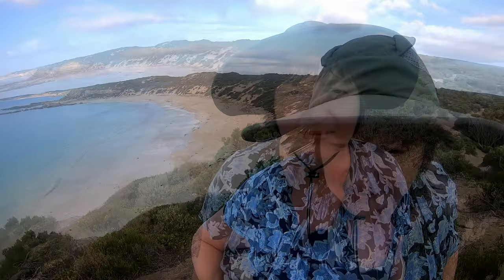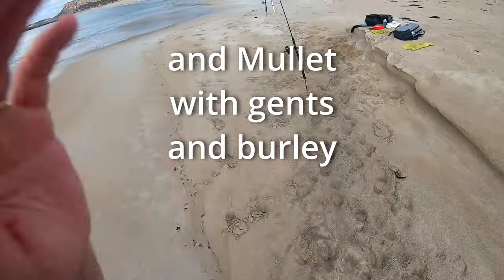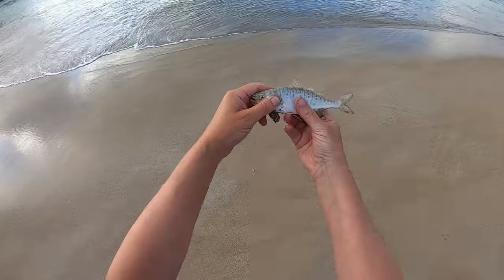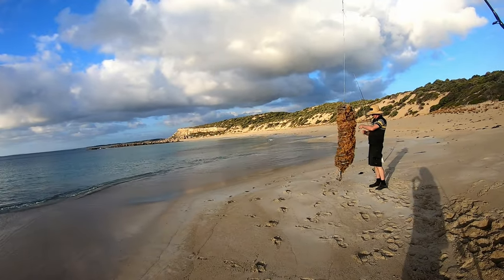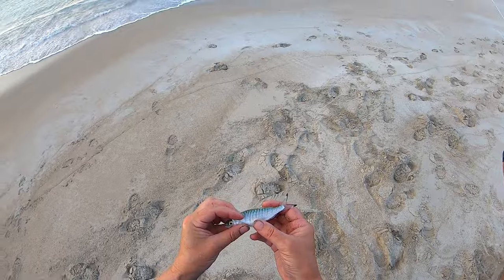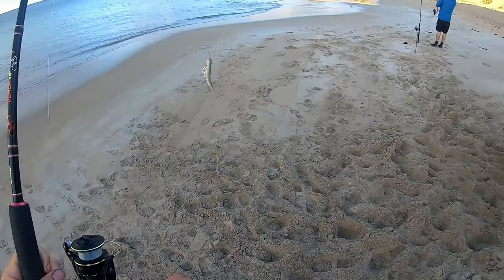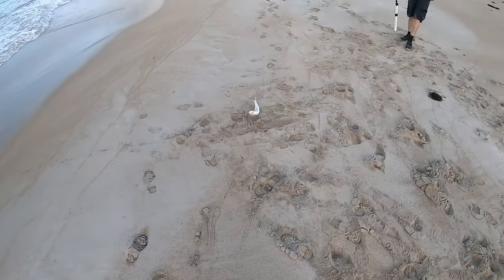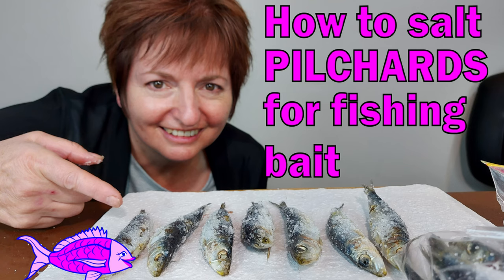Shell Beach fishing Innes National Park | Yorke Peninsula fishing spot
Shell Beach fishing Innes National Park Yorke Peninsula is a great Yorke Peninsula fishing spot. Look no further than the amazing Shell Beach, on the Yorke Peninsula, South Australia with crystal clear waters and abundant fish, this beach is perfect for those who love beach fishing. If you're interested in fishing at Shell Beach, be sure to check out this fishing video that has tips and advice. We'll show you everything you need to know about how to fish at this beach, what bait to use (Salted Pilchards, Maggots), fishing rig set up, fishing hook size and burley so that you can land a beautiful Mullet or Salmon Trout or few!

Fishing Shell Beach in the Dhilba Guuranda-Innes National Park on Yorke Peninsula was definitely worth the visit. The road to Shell Beach was temporarily closed due to renovations to the facilities. We did not want to miss seeing this place that we had heard so much about, so we hiked around the headland from Dolphin Beach which took around half an hour. What a beautiful spot!  We fished for around an hour and a half as the sun set and caught a few Salmon Trout and Mullet – just enough for dinner for the two of us. It was a very relaxing fishing session and we had the beach all to ourselves! We did not see the famous rockpools as it was getting dark and we needed to walk back around the headland to our car, but we will be sure to check them out next time we visit this lovely location.

Music published under licence
Maps by Google Maps
Always check local rules, regulations, and local conditions